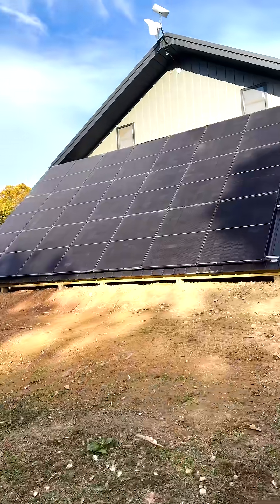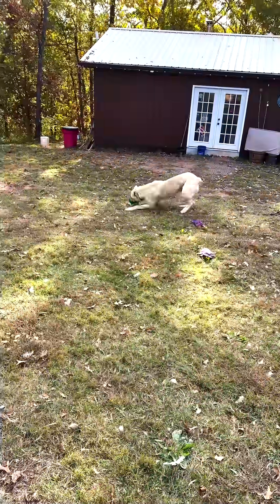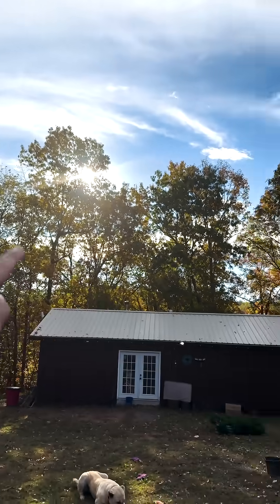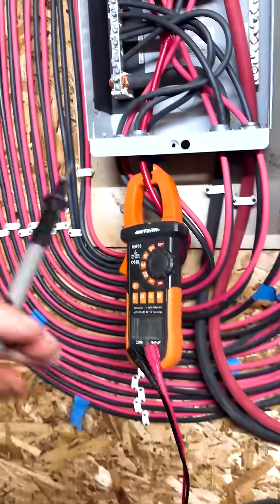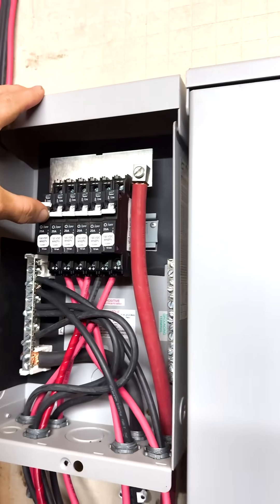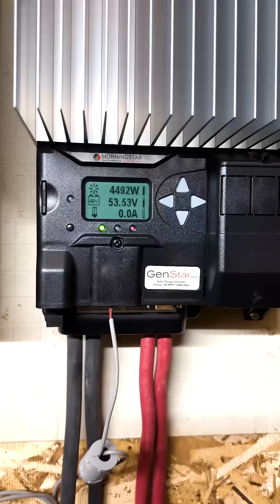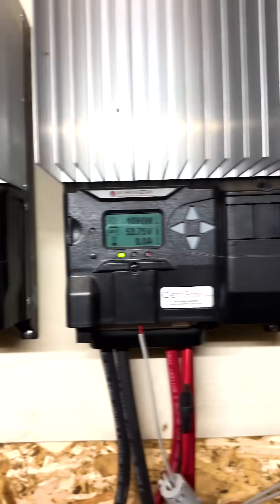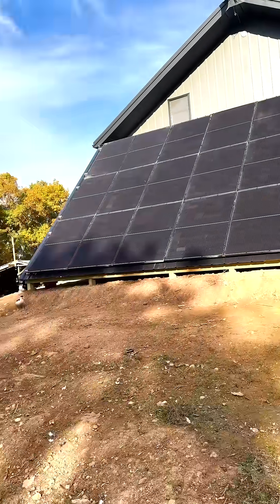My Panels are installed, lets turn on the power!